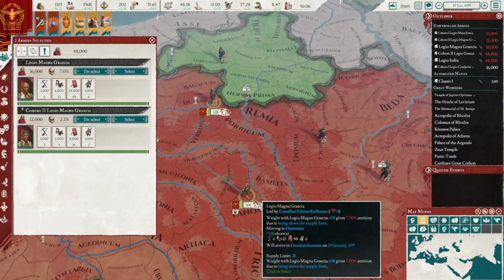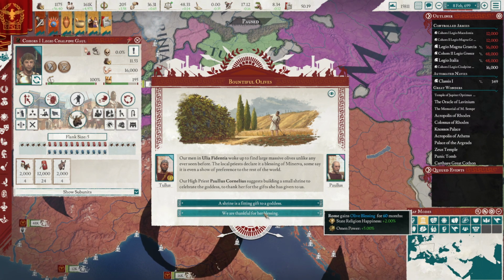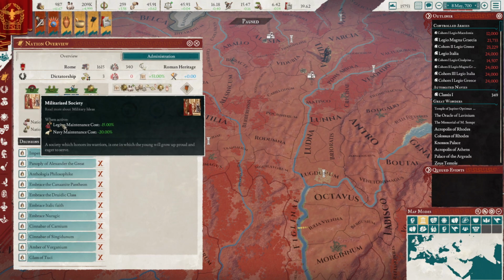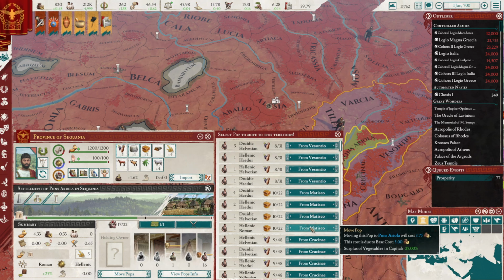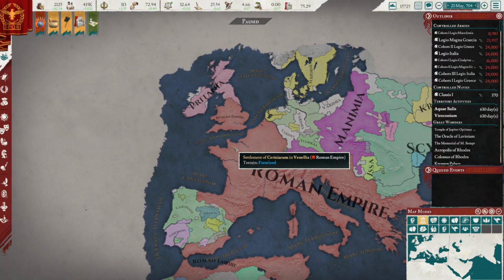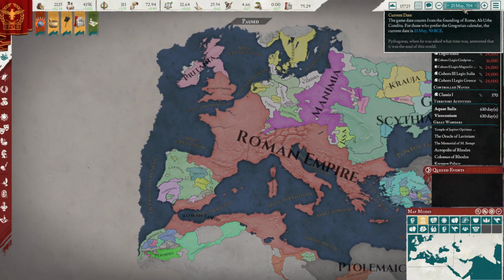Imperator Rome let's play - Rome - Episode 29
You asked, I answered! A new Imperator: Rome series